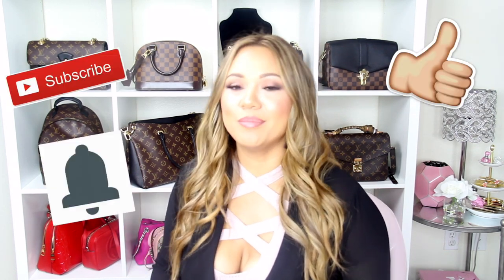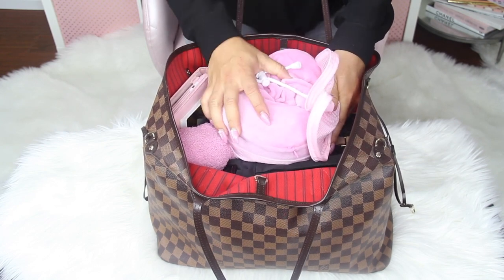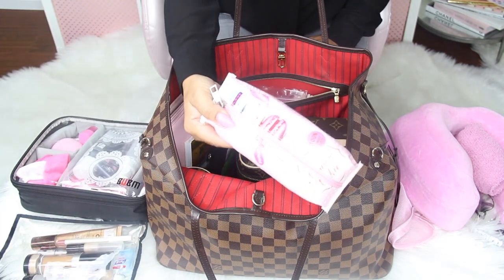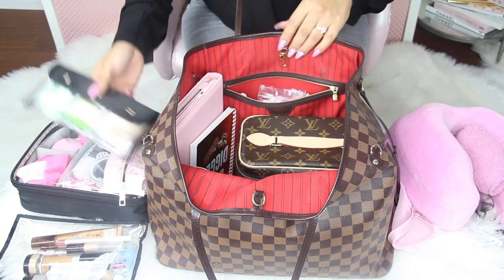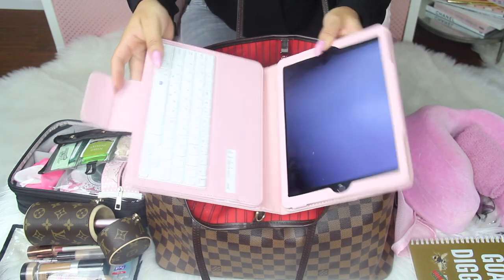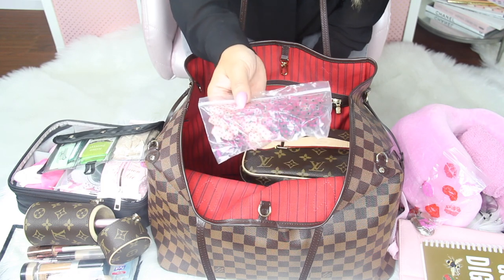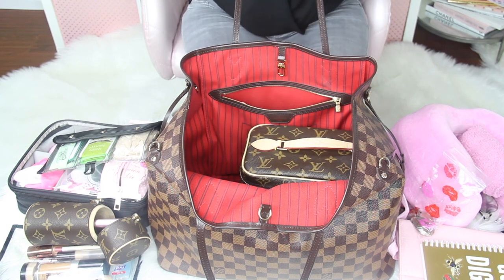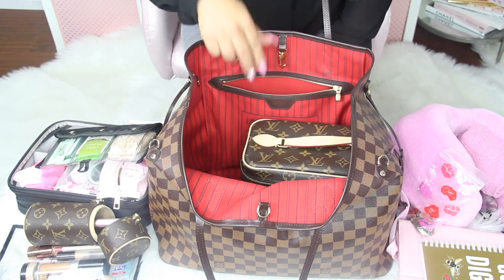Whats in my carry on personal item and tips and tricks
Thank you guys for watching. This is one of the video's in my travel series. I just did "Whats in my suitcase".

PRODUCT LINK's
Bag Strap
Zipper poch set
Pink neck pilllow
Pink macaroon bag I use for first aid bag
Stur water flavour
Similar pink Ipad cover
Similar Goal Digger notebook
Pink portable charger
Pink bunny portable fan
Flint lint roller in so many colors! Even black marble
Head phone splitter
Iphone or Ipad headphone splitter. Im buying this one!
Short Iphone charging cords

CAMERA EQUIPMENT
Camera- Canon 60D
Tripod
Lighting- Soft box
Ring Light
SD card

Thank you for stopping by my channel. Here you will find lifestyle, beauty and mommy videos. I have four kids so needless to say I have picked up a few tips and tricks on how to run my household as efficient as possible. I still like to look polished and that can be a challenge while caring for little ones. So I have developed some systems and routines to make sure I get "me" time. I homeschool and have been doing so for the last five years so you will also see the occasional homeschool video. I hope to help other mommies out there cut the researching time down and make more time doing what ever you enjoy. You deserve it! I cant wail to get to know each and every one of you. Talk to you soon friend!
                                                                                                     Always,
                                                                                                  Lorna Marie
CHANNEL POLICY!!!
Welcome to my house. This is my channel and Im literally welcoming you into my home. My time is valuable as I know your is so please don’t waste anyone else's time by adding negativity to our day. My house is a safe space where friends can speak freely. I want to be friends and unfortunately I cant welcome you into my home or be friends with you if your going to be negative. So please address me directly and not as if I were in the room and you were talking to someone else right in front of me. That would be rude right? Please respect yourself by speaking with dignity and resect others by speaking your truth in a positive way. I am so excited to get to know you so don’t come to my house without saying hello. Lets get to know each other! I want to meet other mom’s or people that I can relate to, feed off each others positive energies, share experiences and build a relationship with. Hope to see you soon!

FAVORITE BRAND's & COMPANY's
Ebates Shopping Cash Back

I will always be honest and only say I love products that I 100% love. And if I don't like a product I will let you know every time! If you don't know me my integrity is the most important thing to me! And I hope you will get to discover that for your self as you get to know me on my channel. I expect people to be honest with me so I feel obligated to do the same. Thank you so much for your time and your support of my channel. You will never know how much I truly appreciate it! Dream big babe what you looking for is right around the corner!